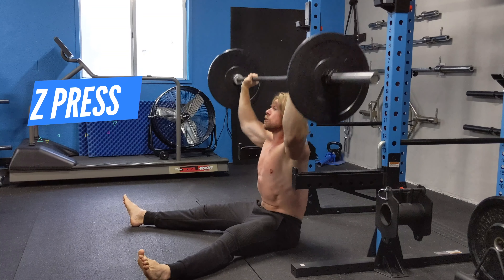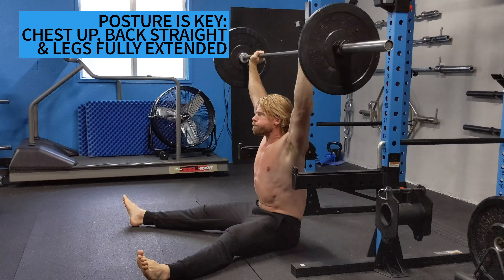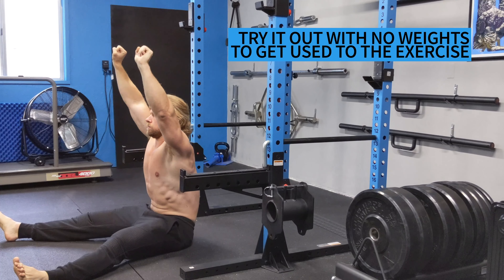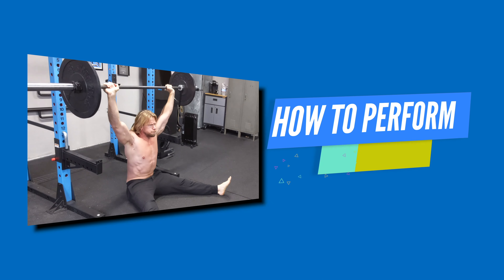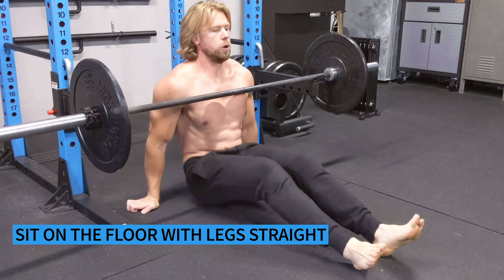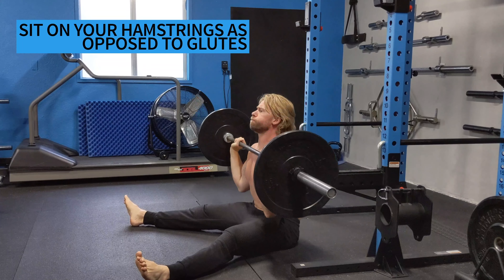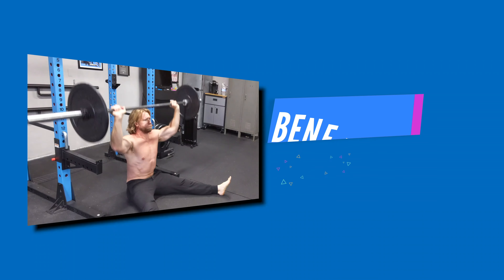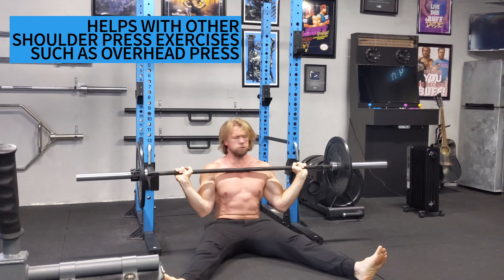How To Perform The Z Press | Experts Only Shoulders Exercise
Have you ever performed the Overhead Press and thought to yourself, “wow, this is way too easy. I wish there was an advanced version of this exercise which pushed me to my limits and made me rethink my life decisions?” No? Me either. But if you ever do, the Z Press is right here waiting for you.

Unlike the Overhead Press which uses your legs as a base of support to help stabilize your core, the Z Press has you sitting down while performing the exercise, eliminating your legs from the equation and making your core do all the heavy lifting.

In addition posture is key. Chest up, back straight and legs fully extended.

So much like the prone rows this also is a “no cheating” style exercise.

As a test, go ahead and sit in this position without weights and raise your hands in the air for a few reps. Tough, huh?

How to Perform the Exercise:

Set your barbell on an elevated surface. Do not attempt to lift the bar from the floor. Lighter weights are also recommended.

Sit on the floor, straighten your legs, spread them wide eagle and imagine your glueing the back of your knees to the ground. Chest up, back straight. Remember, this is all core - no using a wall for support.

Imagine you’re sitting on your hamstrings as opposed to your ass in order to help keep the back from slouching.

Press the barbell vertical and bob your head out of the way, once it’s past your face go ahead and bring your head back to its original position and press the bar over your spine.

Stay as upright as possible and avoid leaning back at all costs.

Benefits of the Z PRESS

Core strength and stabilization, hip flexor mobility, hamstring flexibility, and improving posture.

In addition it’s so uncompromising in terms of needing to utilize proper form that it helps transfer directly over to other shoulder press exercises, such as the aforementioned overhead press.